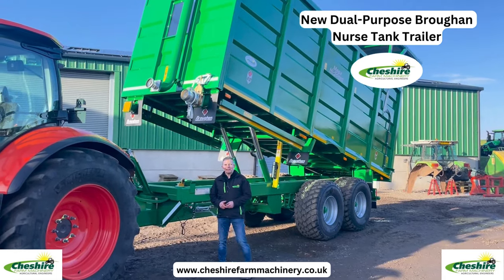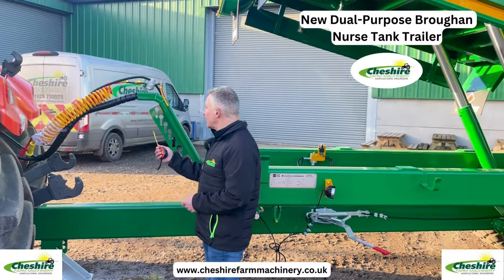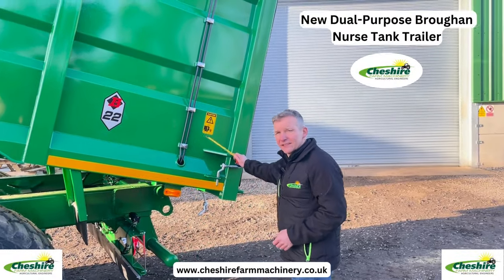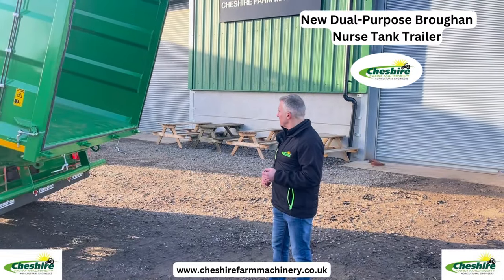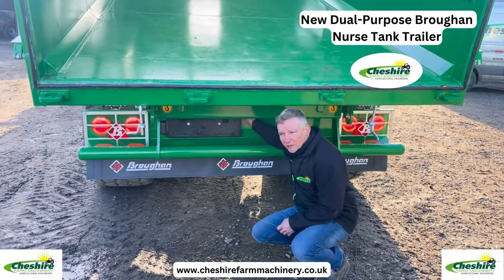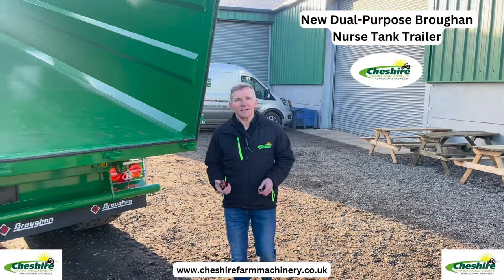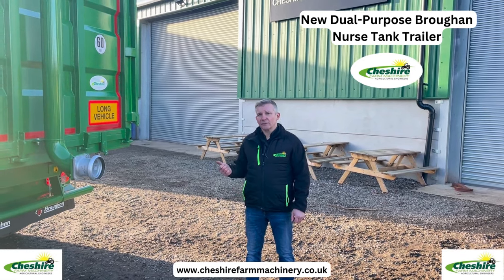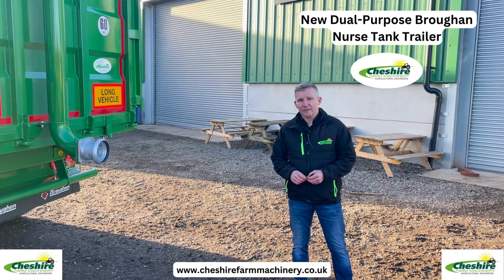Broughan Trailer & Nurse Tank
Andrew has been outside in the yard today to give you a detailed talk on Broughan Engineering's newest innovation, the dual-purpose Nurse Tank Trailer👨‍🌾👨‍🌾.

The latest offering from Broughan not only helps you save time, but it also enables you to save money on farm, as the design is capable of being either a Silage or Nurse Tanker Trailer. Available in both tandem and tri-axle versions, the trailer comes professionally finished with two pack primer and two pack topcoat.

Other key specification includes twin fill points, sealed backdoor, single empty point, and a choice of valves. A range of sizes and extras are also available.